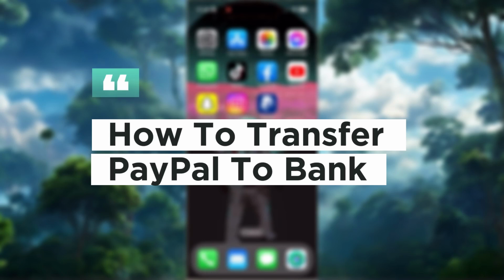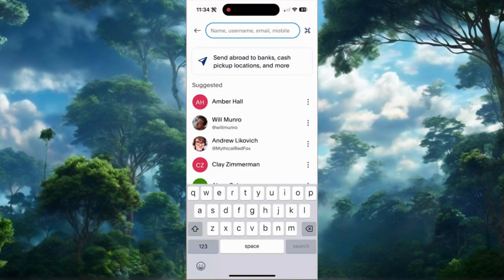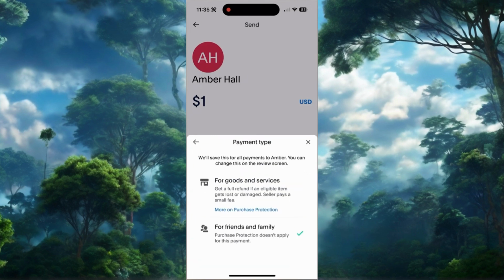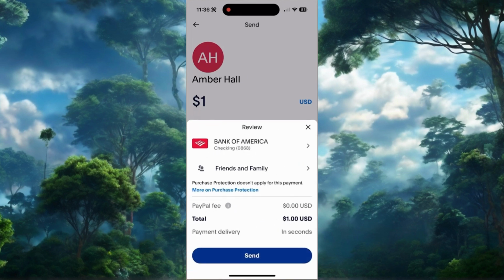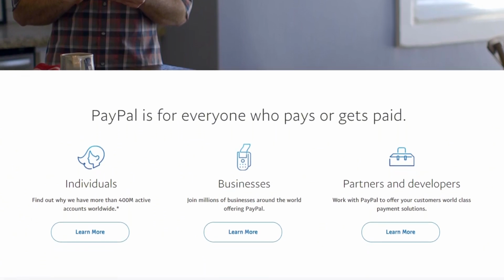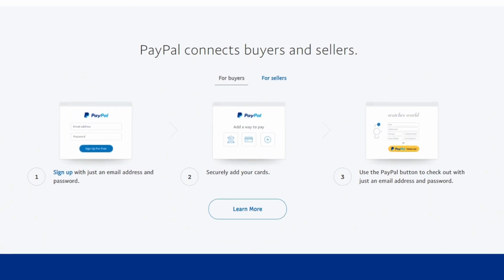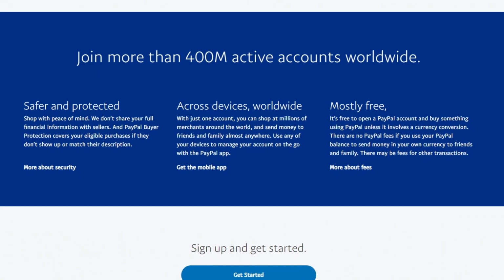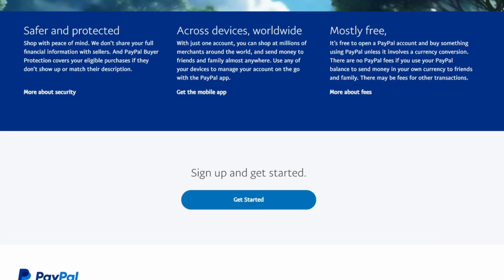How to Send Money on PayPal | Guide Glimpse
💸🌐 "How to Send Money on PayPal" – Fast and Easy Money Transfers! 🌟

In this video, I’ll show you **how to send money on PayPal** quickly and securely. Whether you’re paying for goods, services, or sending money to friends and family, this step-by-step guide will walk you through the process of making seamless PayPal transfers.